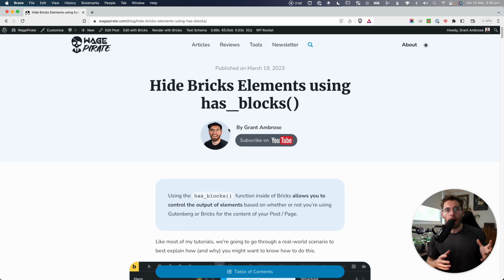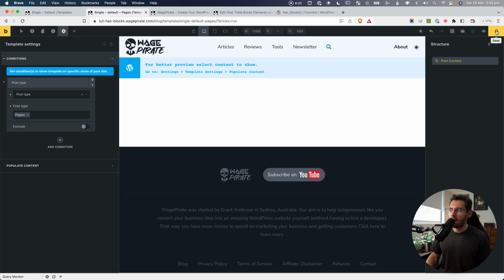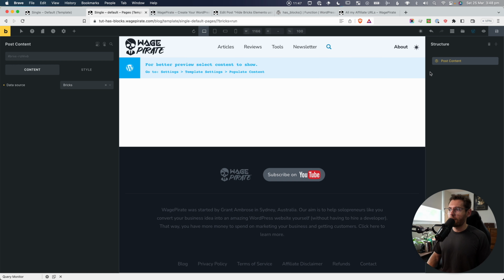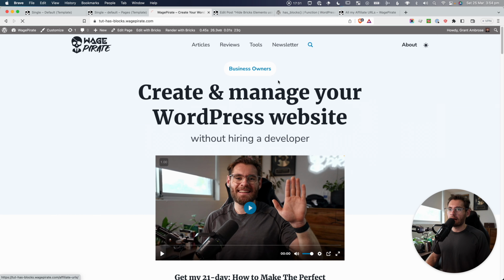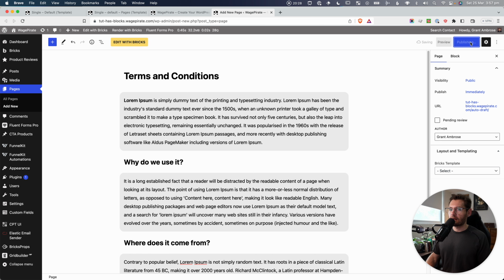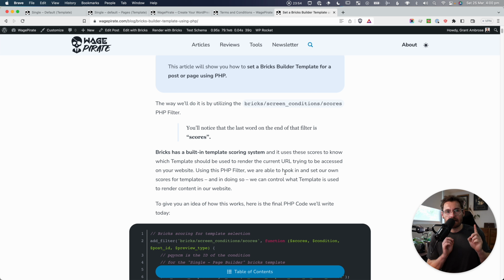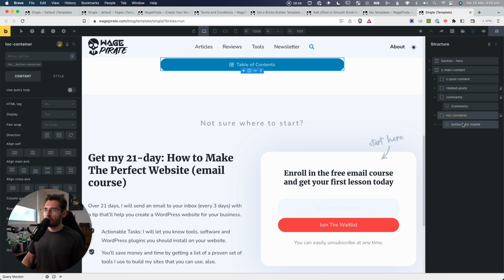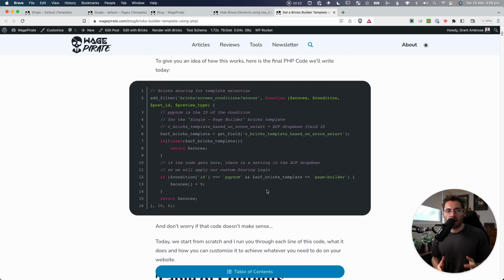Hide Bricks Elements using has_blocks()